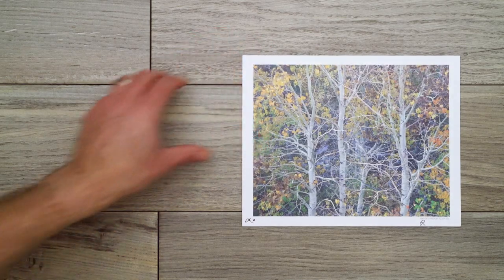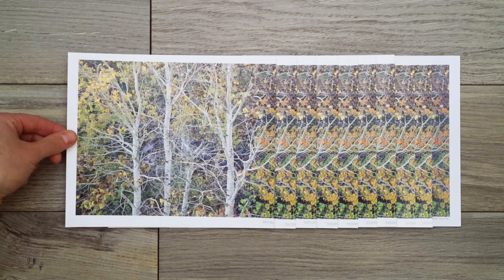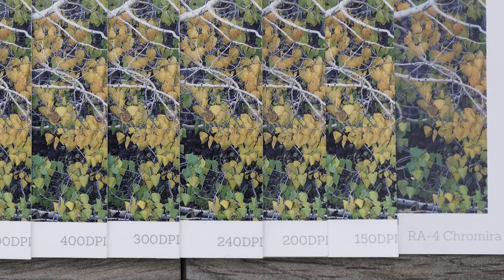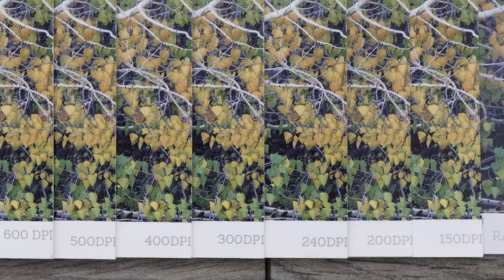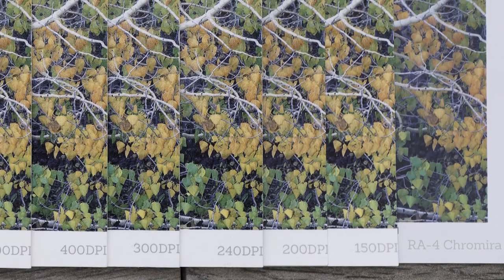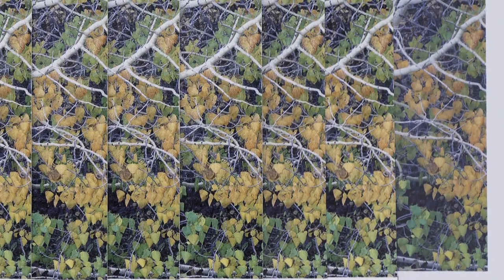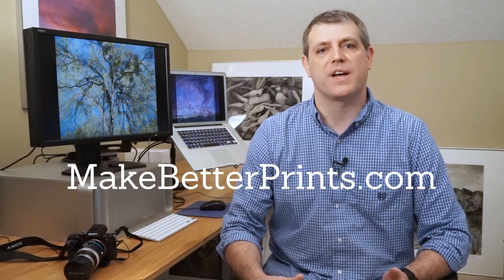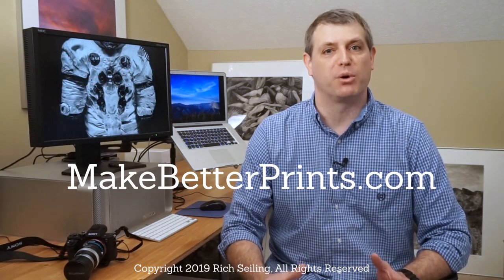WHAT is the BEST DPI to PRINT at?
What’s the best DPI to print at? Breaking the rules led me to a discovery that can give you the best digital prints I’ve ever seen. Printing from files with resolutions higher than 300 dpi lead to a significant quality gain with the Canon PRO series printers. I lay it all out in this video.

2023/2/25 update

Professionals have used the terms DPI and PPI interchangeably for years to mean the same thing. For example, the Barnes & Noble Press self publishing service specification guide specifies image resolution as "DPI". It is important that new photographers know of this longstanding convention to communicate with designers, offset printing services, and professional photographers.

In this video when I'm taking about dpi, it means the same thing as ppi.

I've made many prints with this high process for years, and continue to be astounded with the quality it produces.

This process also works for Epson printers, up to about 720ppi.